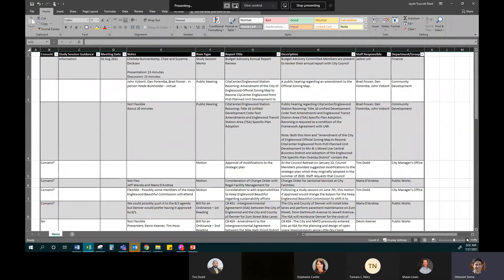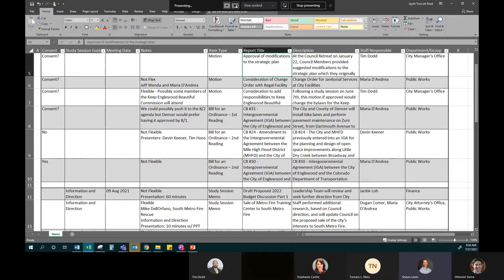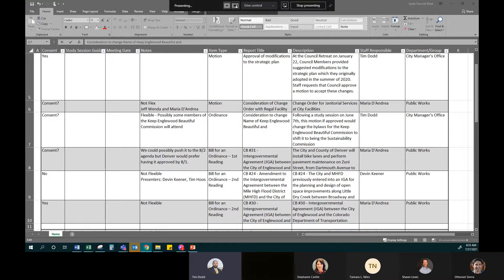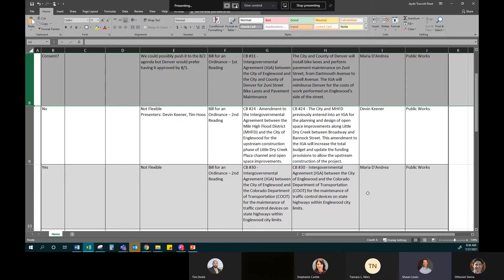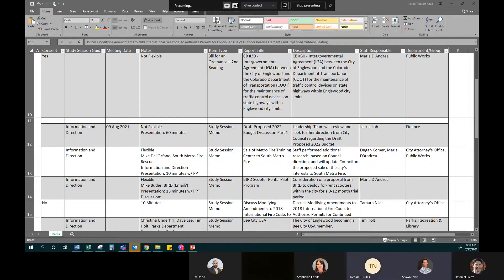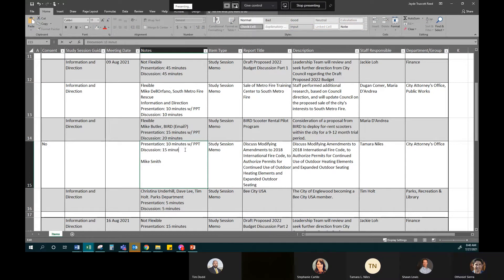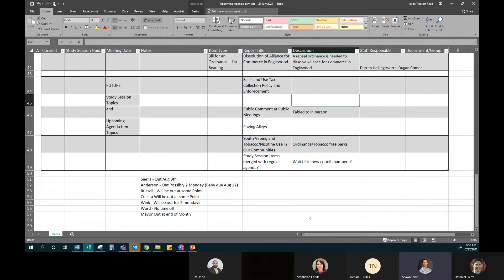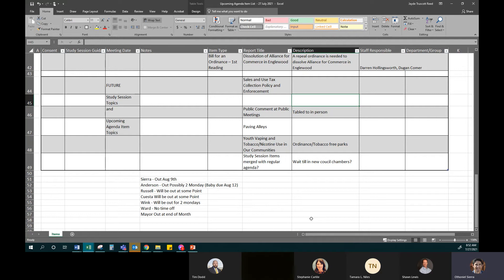Mayor Manager Meeting - 27 July 2021